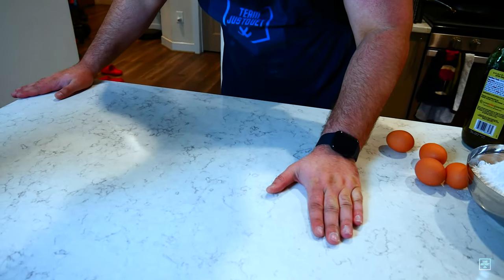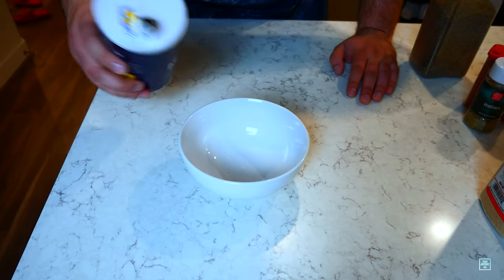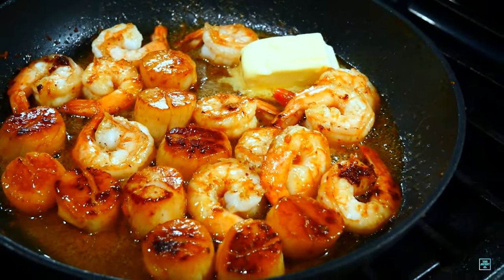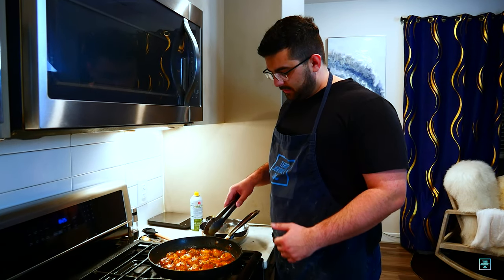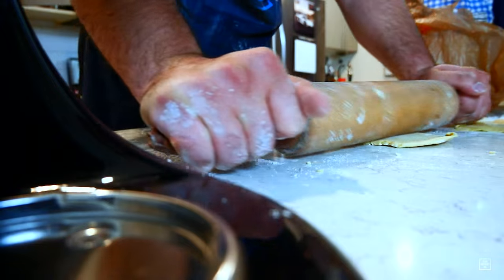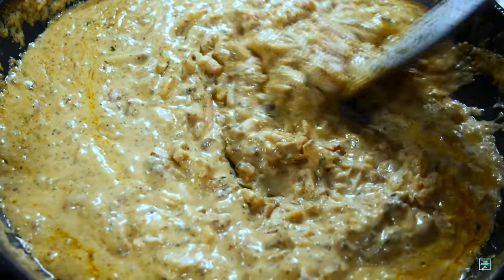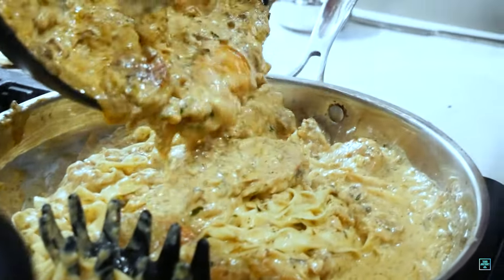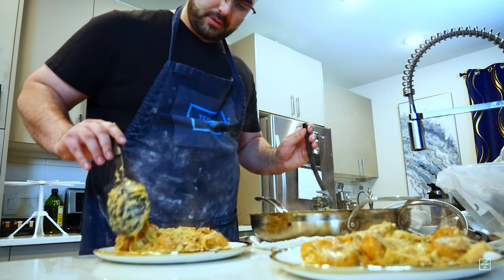Pasta-tively Perfect - Mastering Homemade Pasta in Your Own Kitchen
Get ready to tantalize your taste buds with the ultimate pasta-making experience! In this exciting vlog, you'll discover just how easy it is to create delectable homemade pasta in the comfort of your own kitchen. From kneading the dough to shaping the noodles, you'll learn all the insider tips and tricks to achieve pasta perfection every time. And the best part? You can share this delicious meal with your loved ones, making it a truly special and memorable experience. So, get your apron on, grab your rolling pin, and join us for an unforgettable journey into the world of homemade pasta!

Filipino Desserts and more (Support the local small business)